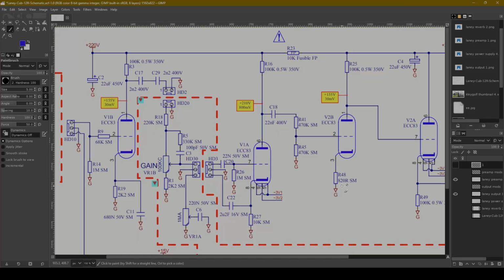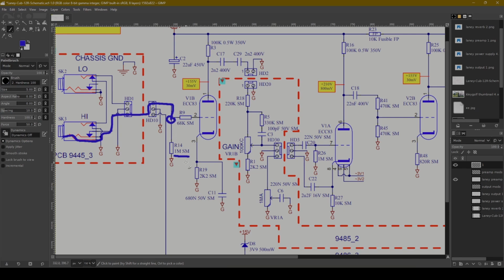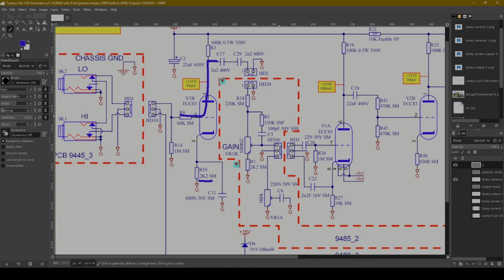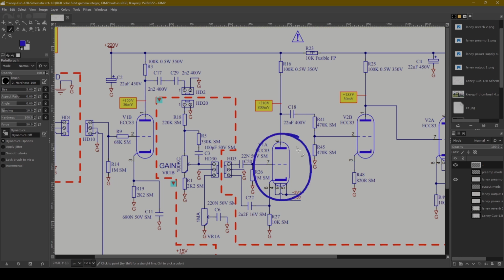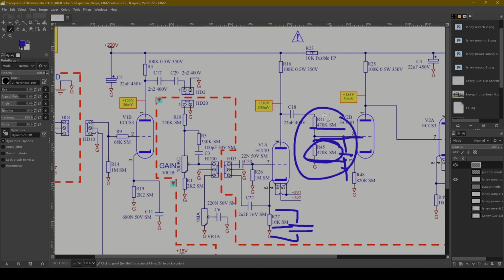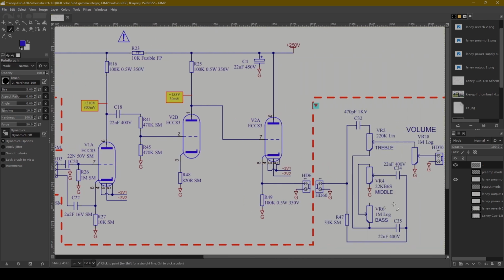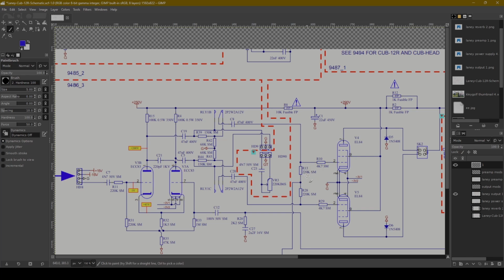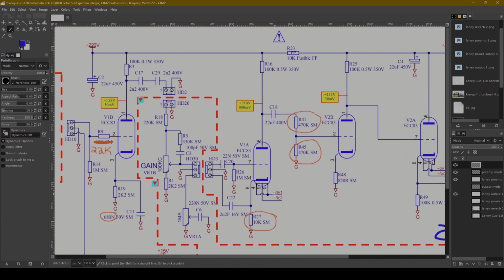Monoprice Stage Right 15 Watt Tube Amp - Schematic Review & Mods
I review the schematic for the Monoprice Stage Right 15 watt tube amp.  I'll explain what the components are doing and suggest / brainstorm some mods.  This amp is similar to a Harley Benton Tube15 and also a Laney Cub 12R.  The schematic is for the Laney and I don't  know yet how close it is to the amp I have, but will find out in the next video.

Time Stamps:

0:00 – Intro
2:35 – Power Supply
3:58 – Preamp
23:00 – Output Section
28:40 – Suggested Mods